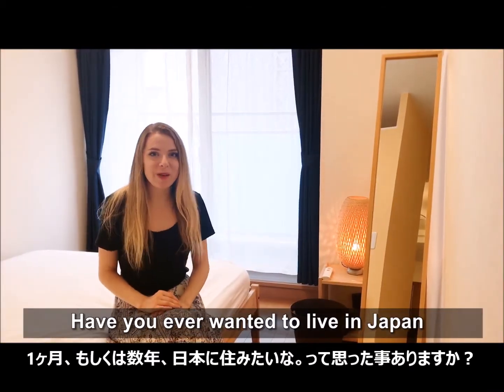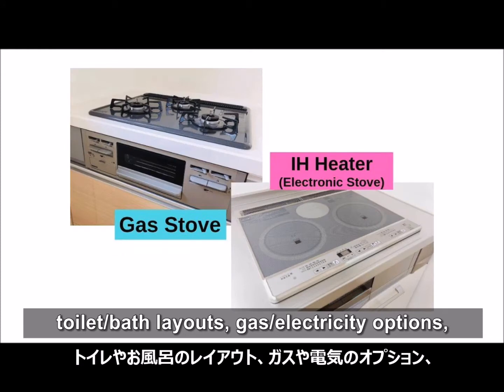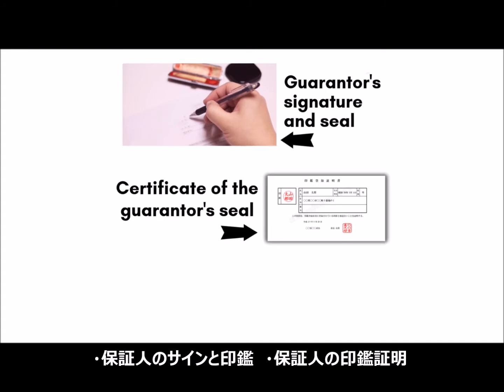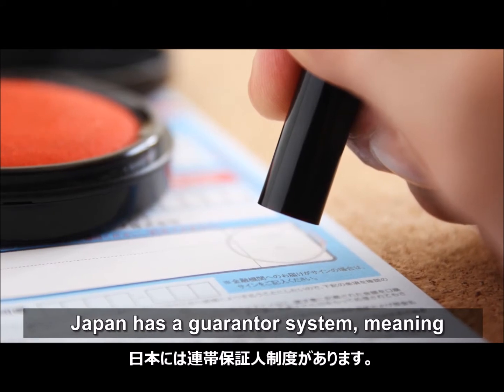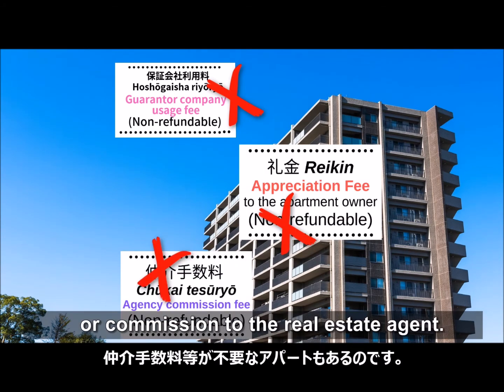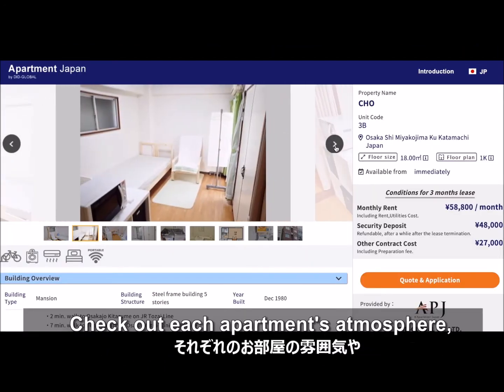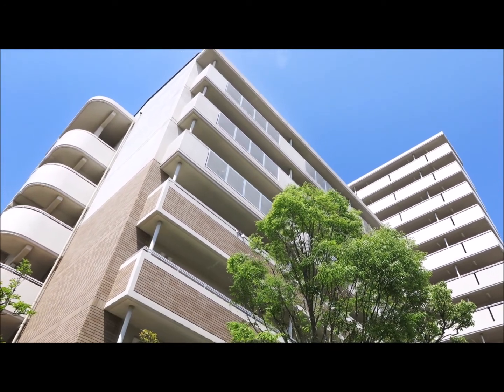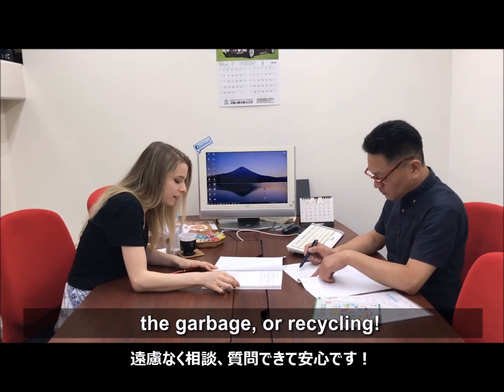【日本語字幕あり】How to Rent an Apartment in Japan これだけは知っておきたい！日本でのお部屋探し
This video explains what you'll need when renting an apartment in Japan, and also introduces a trick of how to shortcut the tedious process.
Let's check it out! ＆ Let's book Apartments in Japan Online!
Apartment Japan
外国人向けに日本特有のお部屋探しのあれこれをわかりやすく説明！
また、うんざりする書類も手続きもなく、オンラインで簡単に申込みができる方法もご紹介しています!!